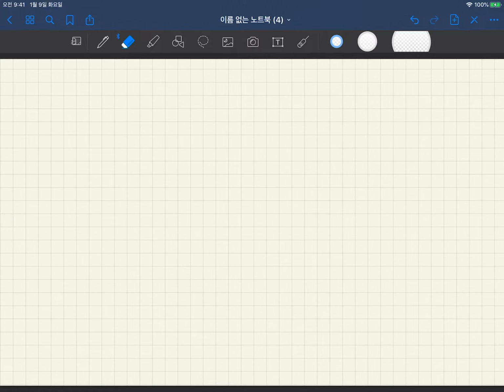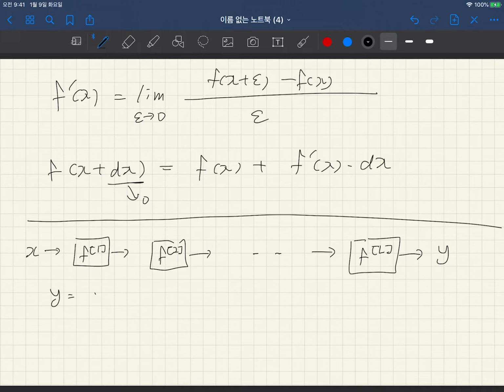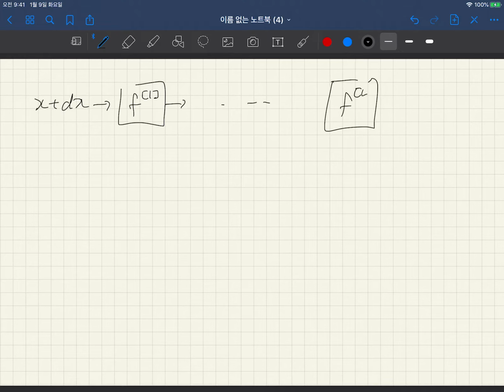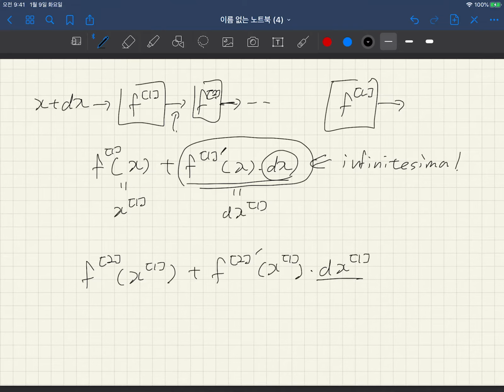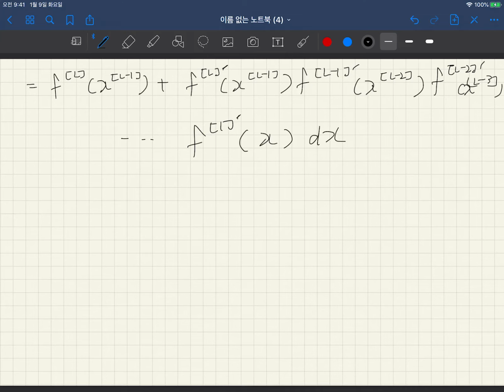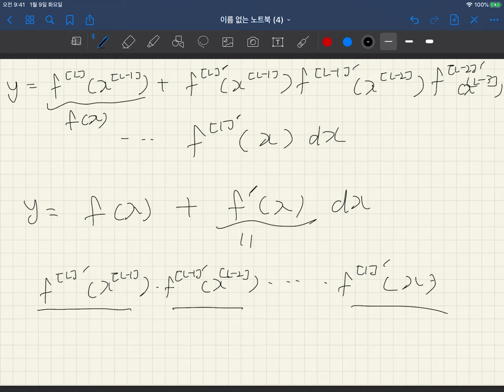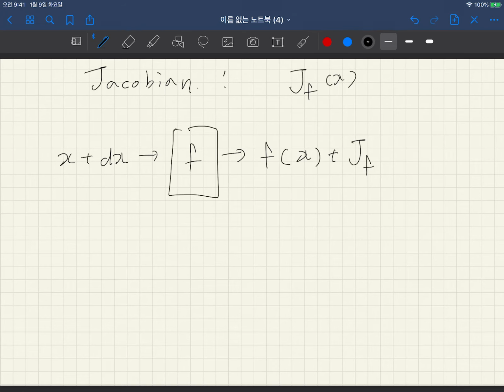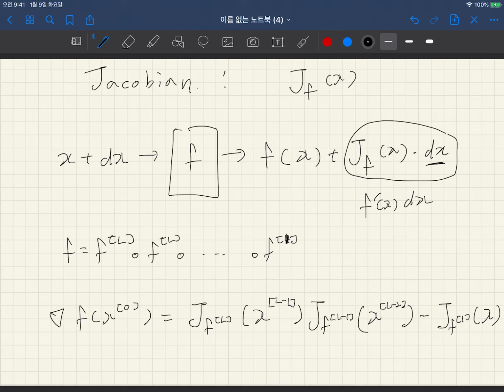[W4-2] chain rule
KAIST AI502 online lecture